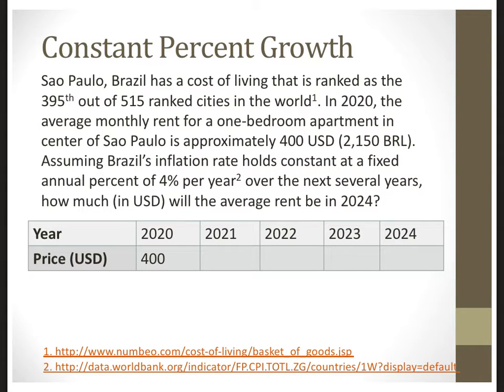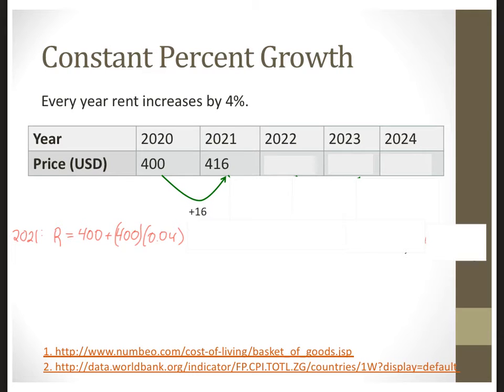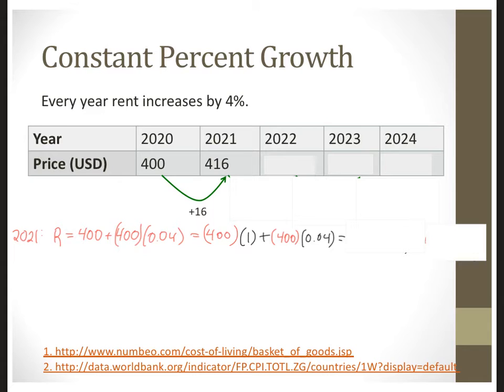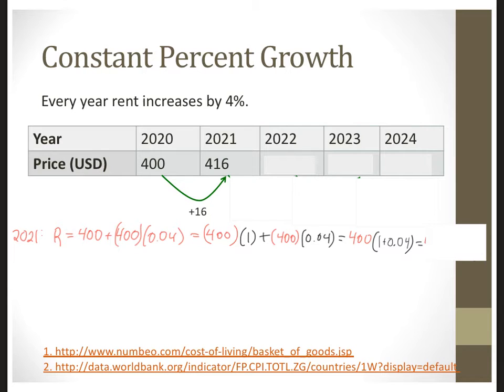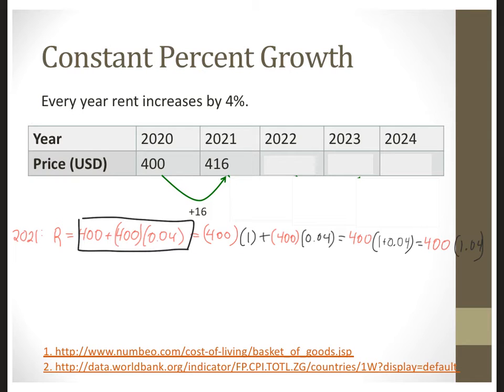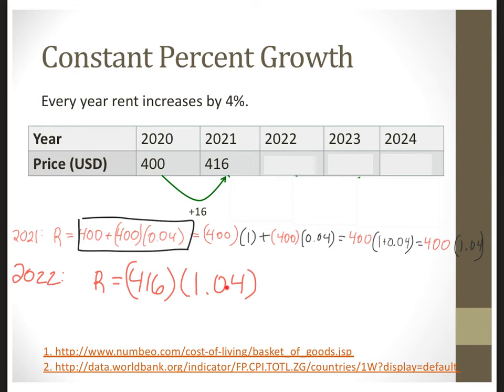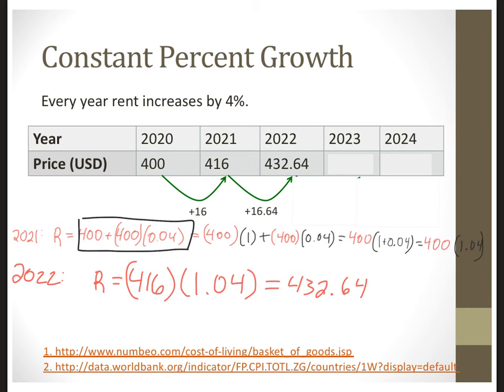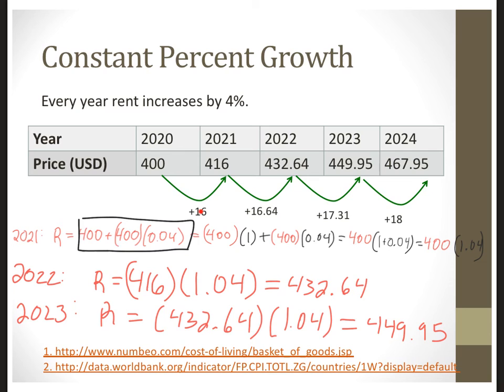Pre-Lecture Video 5a: Calculating Percent Growth: Rent in Sao Paulo